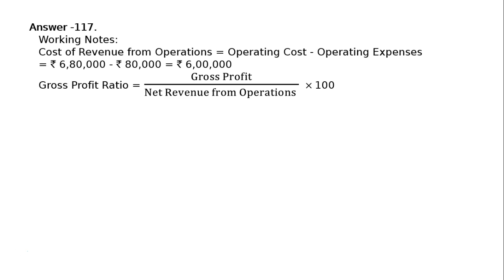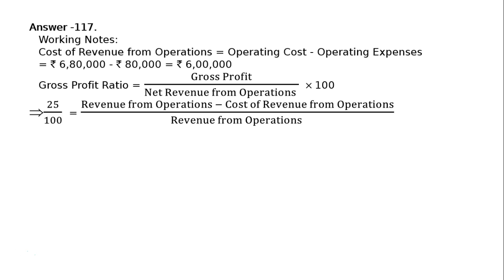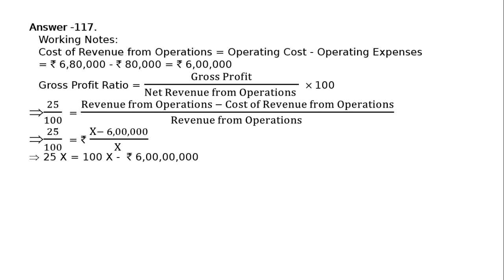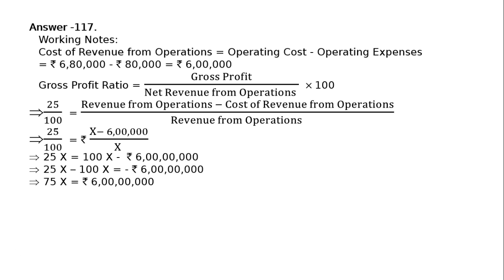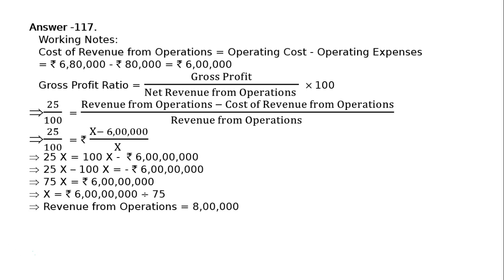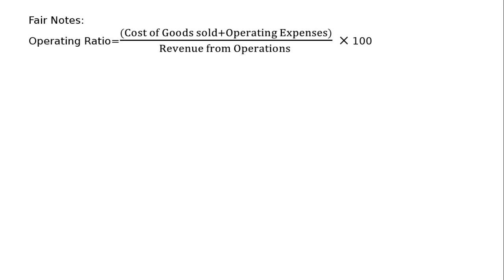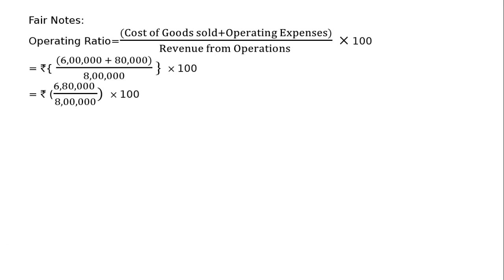Accounting Ratios Q151 | Class 12 | Accountancy | Ray Academy